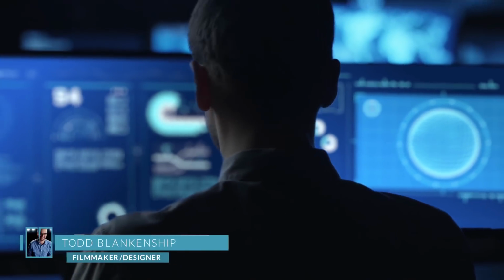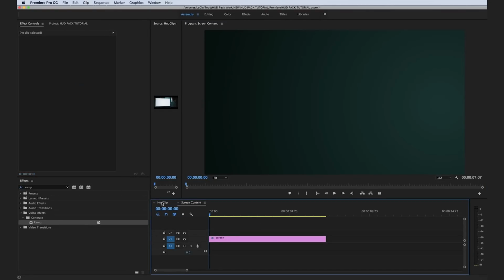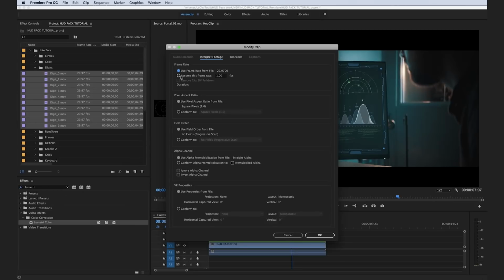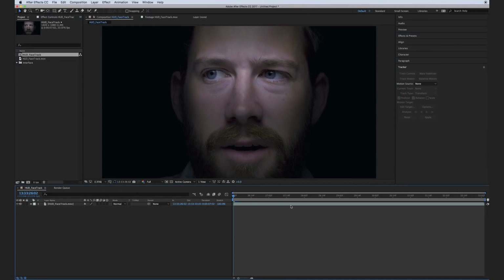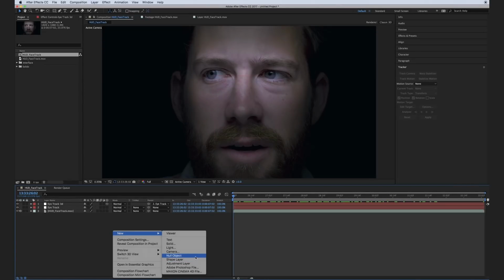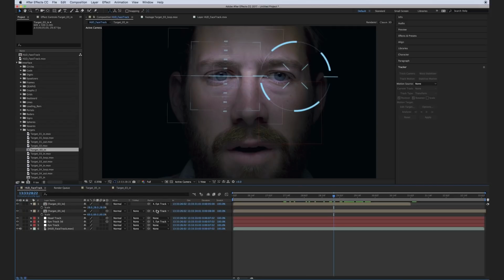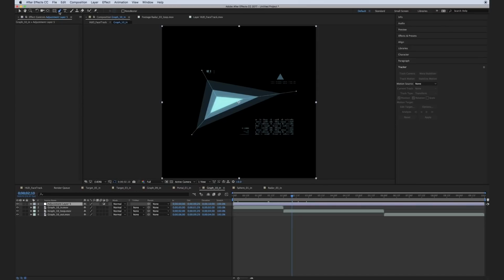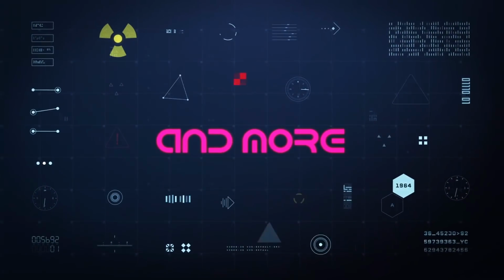Interface Tutorial | RocketStock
Discover the Interface element pack -

424 MOVs (JPEG 2000)
Master After Effects file included
The definitive Heads Up Display (HUD) pack
For Premiere Pro, Final Cut Pro, & After Effects